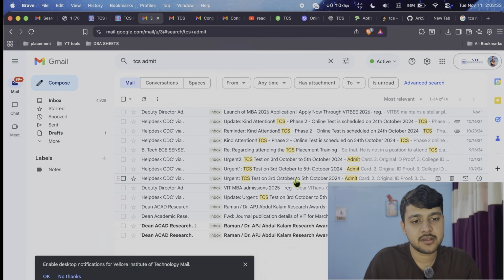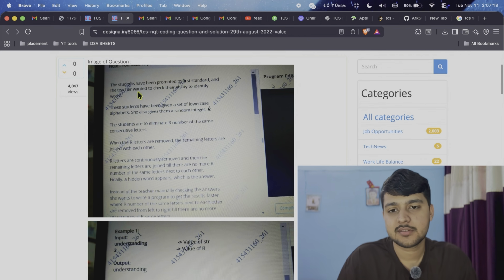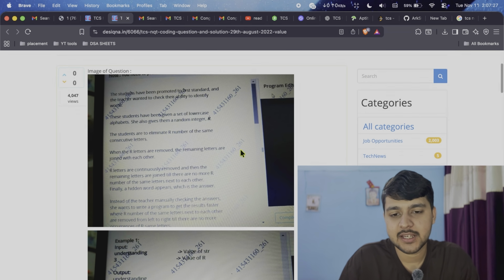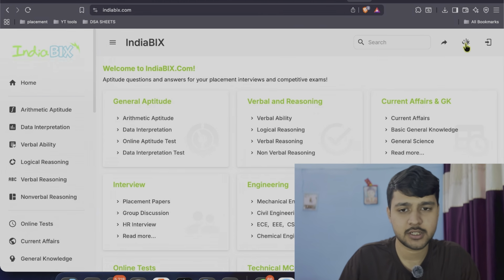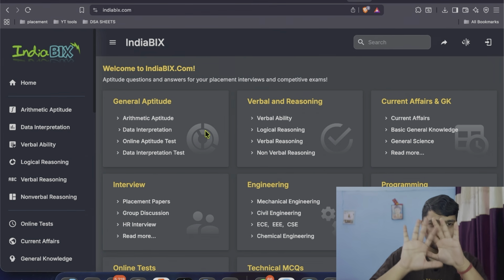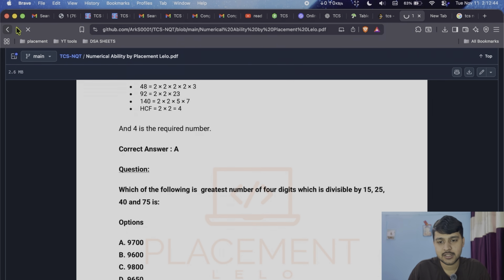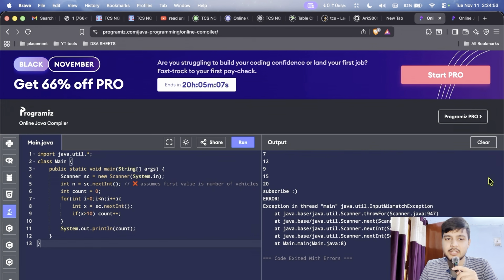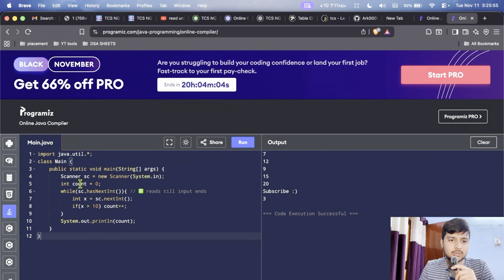Crack TCS NQT 2025: Beat the Compiler & Get Selected 🏆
Struggling with the TCS NQT compiler? You’re not alone! In this video, I break down exactly how I cleared TCS NQT 2025 despite fighting with the slow, buggy exam compiler. Get my proven strategies, top mistakes to dodge, and hard-learned hacks for surviving every section—from aptitude to coding—with zero panic.
What you’ll learn:
 • TCS NQT 2025 latest pattern and time breakdown
 • Smart tricks for tackling coding rounds (even with a stubborn compiler)
 • Common exam mistakes that can ruin your score
 • My personal methods for handling all TCS test sections
 • Interview advice for Ninja, Digital, and Prime profiles
 • Real last-minute hacks and success stories